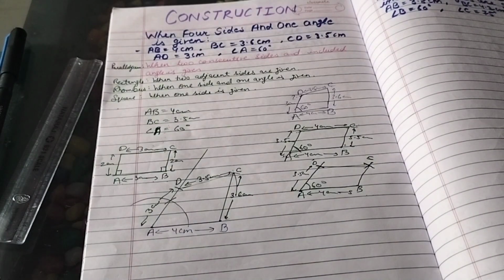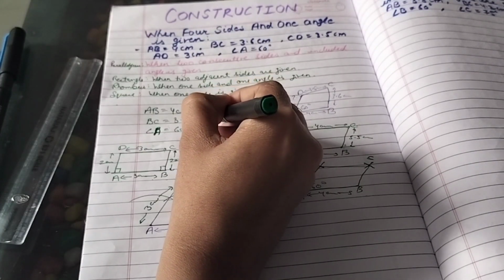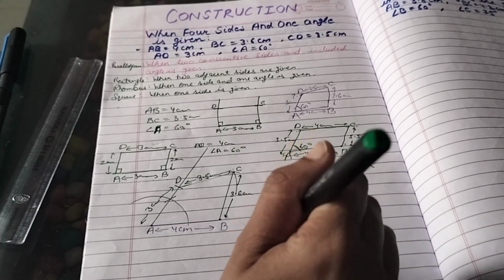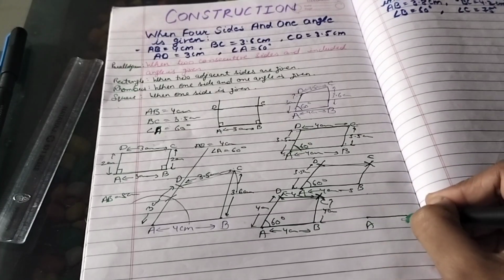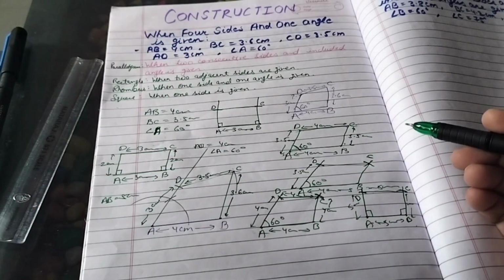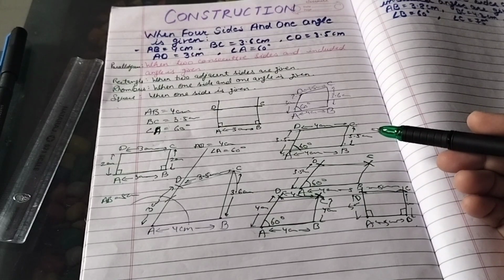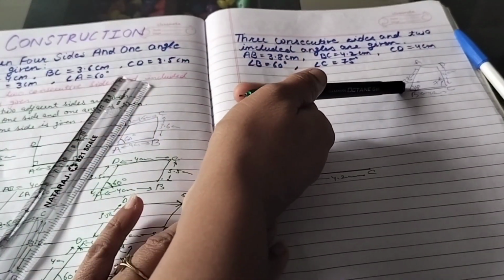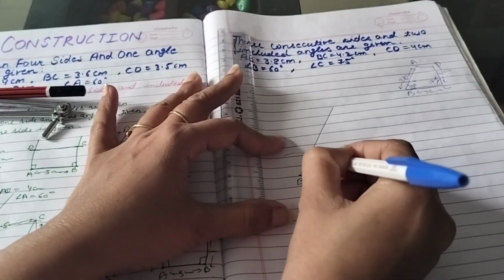Construction of Quadrilaterals l Parallelograms l Class 8th Math In One Shot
hello, this video contains detailed explanation of how to construct quadrilaterals, parallelograms, rectangle, rhombus, square using ruler and compass.